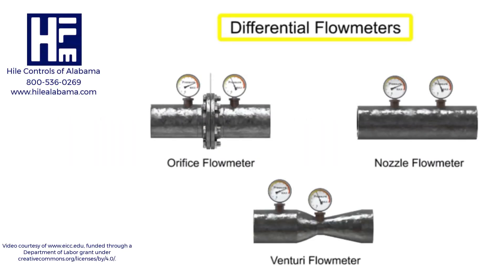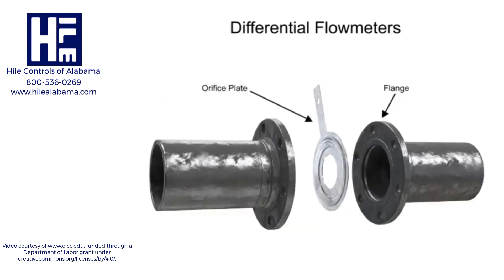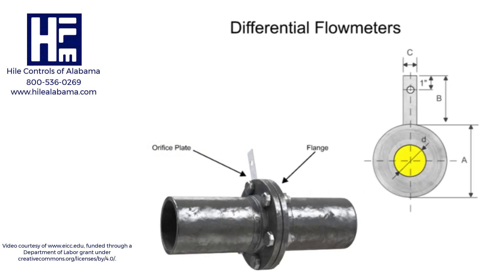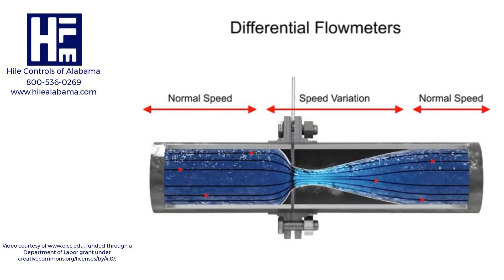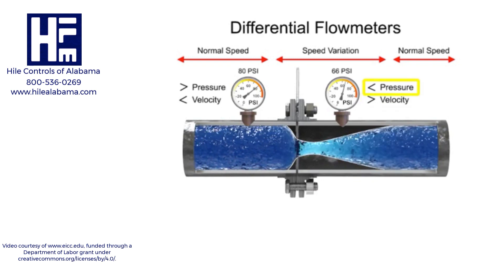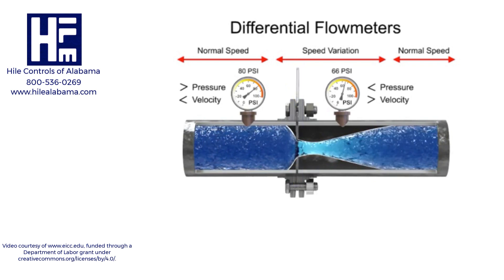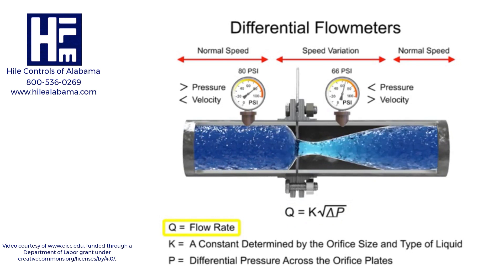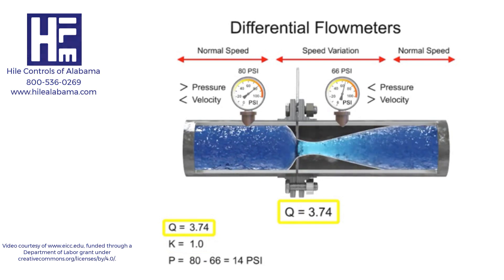Understanding How Flow is Measured by Differential Pressure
The differential flow meter is the most common device for measuring fluid flow through pipes. Flow rates and pressure differential of fluids, such as gases vapors and liquids, are explored using the orifice plate flow meter in this video.